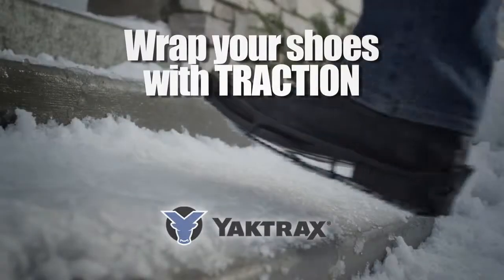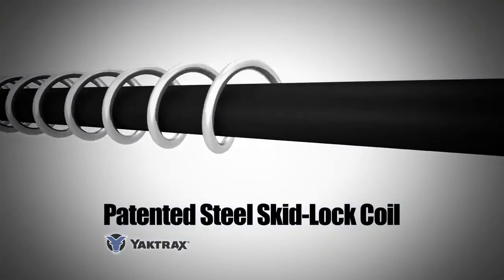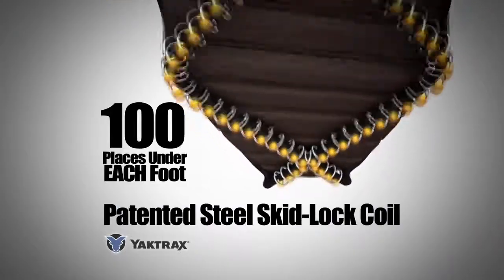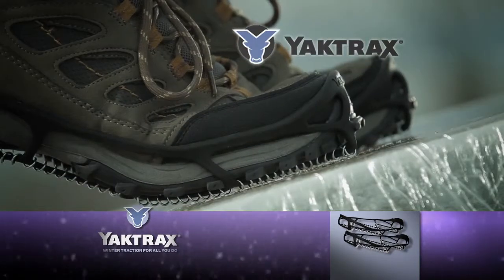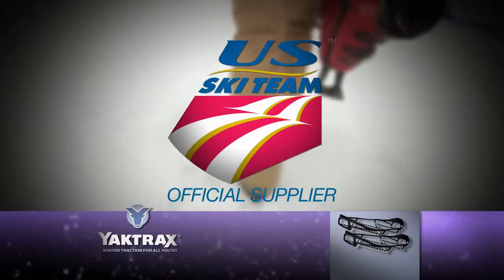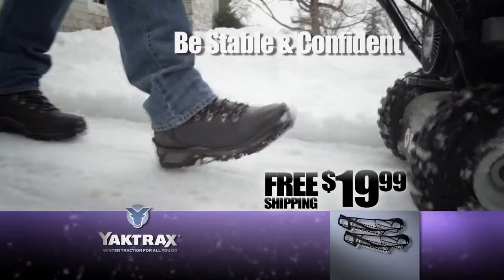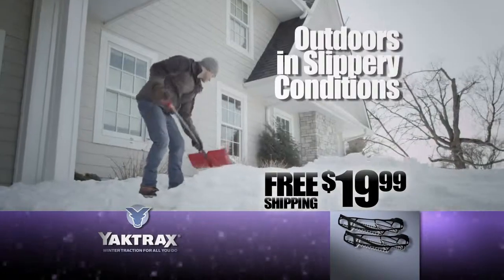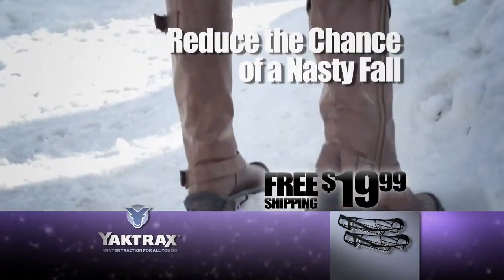Product Infomercial Production Company - Outdoor Gear Infomercial Production Companies - Yaktrax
Infomercial TV Production Company - Video Production Companies

BusyBoy Productions produced this infomercial and assisted directed the spot for Yaktrax

0:00 Infomercial Problem - Every Infomercial starts with the problem
0:03 Product Introduction
0:08 Product description - why it works
0:18 Product demonstration - Infomercial demonstrations are powerful
0:30 Facts about product
0:38 Call-to-action CTA - Special offer

BusyBoy Productions has 25 years experience in creating Short Form TV infomercials and Commercials.

At BusyBoy Productions, we create winning Direct Response TV campaigns using proven DRTV techniques that include: problem/solution visuals, product demos,  convincing testimonials, raising and overcoming objections, and creation of high perceived value.

Our team of experienced professionals will help calculate the numbers and create a powerful, compelling and irresistible offer to drive orders and leads.